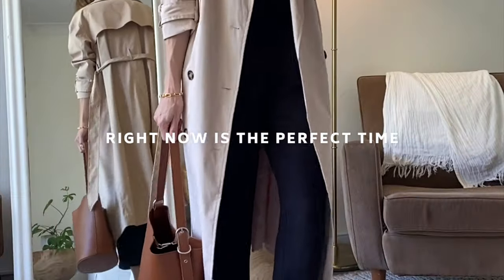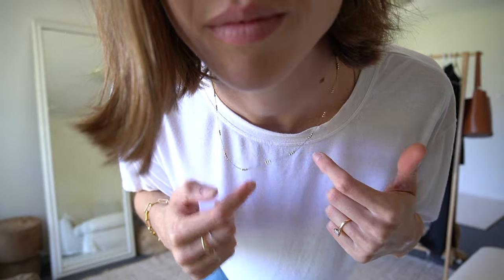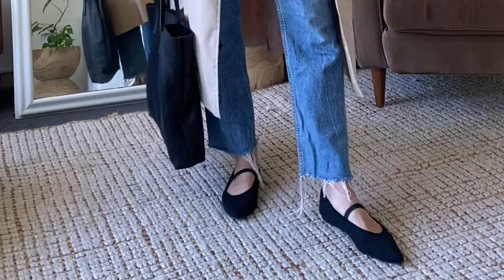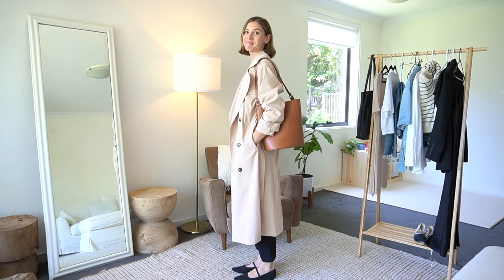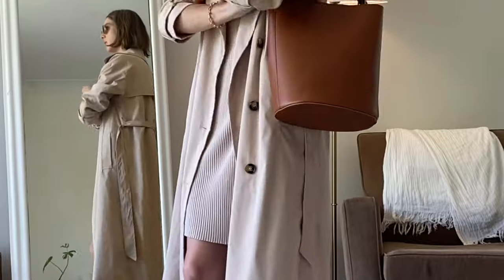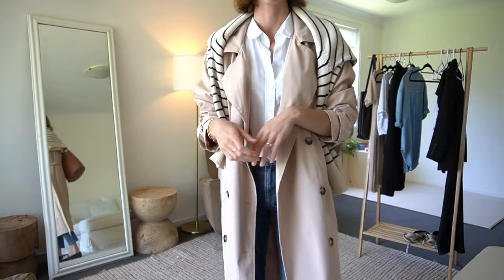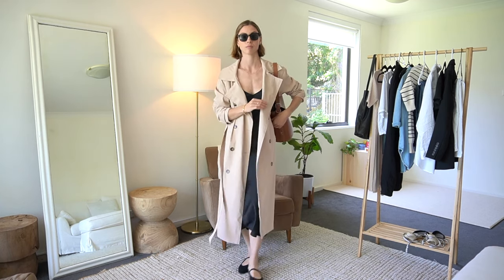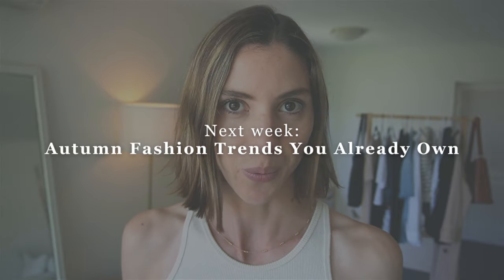6 Ways to Style a Trench Coat | Casual & Chic Outfits *shop your wardrobe*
Wherever you are in the world, right now is the perfect time to be wearing a trench coat! So today I wanted to create 6 outfits, that are everyday wearable outfits, styling the classic trench coat. These are mostly spring outfits and autumn outfits - perfect for the transitional seasons.

They are classic everyday wearable outfits that you should find easy to copy or draw inspiration from so that you can shop your wardrobe and create some similar trench coat outfits.

✨timestamps✨
00:00 intro
00:38 subscribe
01:13 outfit 1
02:53 outfit 2
05:16 outfit 3
05:54 outfit 4
07:38 outfit 5
08:33 outfit 6 (day)
09:09 outfit 7 (night)
10:08 next week

✨outfit links✨
trench coat - mine is second-hand (brand: White Fox Boutique). I searched for an oversized trench coat on Depop.
white Veja trainers

schedule: » Weekly or fortnightly videos!